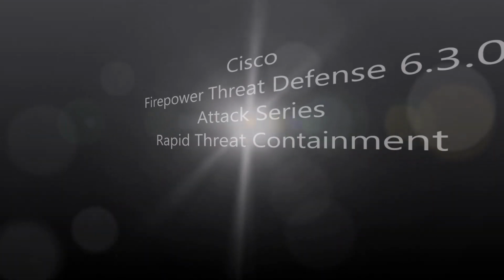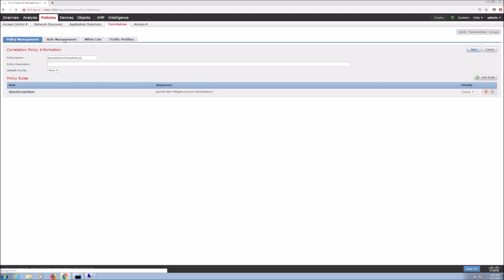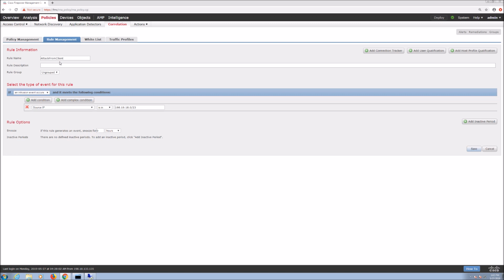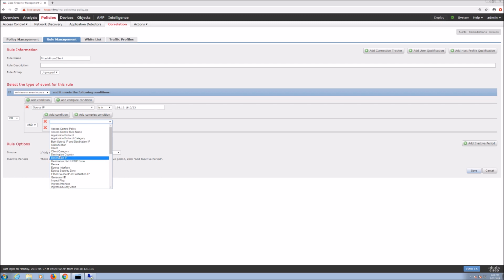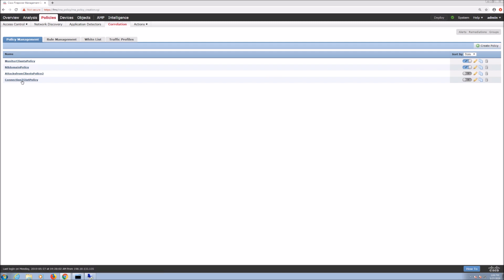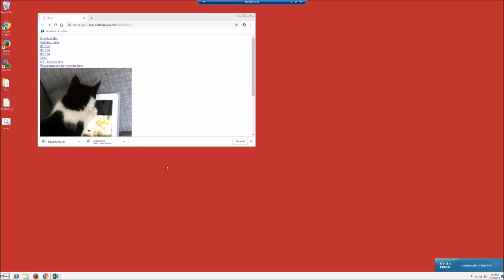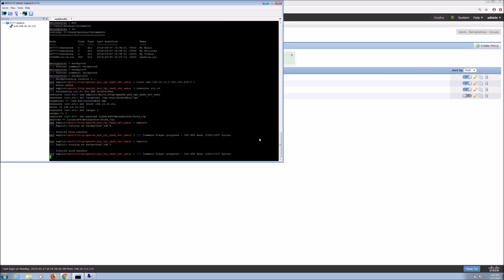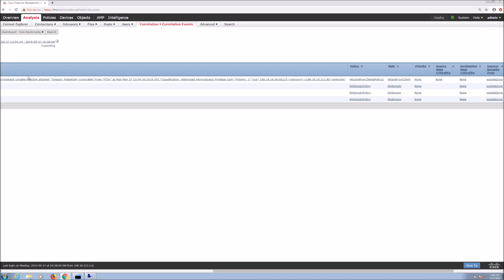11. Cisco Firepower Threat Defense 6.3 Attack Series: Rapid Threat Containment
Firepower Threat Defense the Attack Series 4 of 4 (plus a bonus)
Rapid Threat Containment with Cisco ISE. Here we will see how the NGFW can request that a client found to be comprised be put immediately and automatically into quarantine by Cisco Identity Service Engine